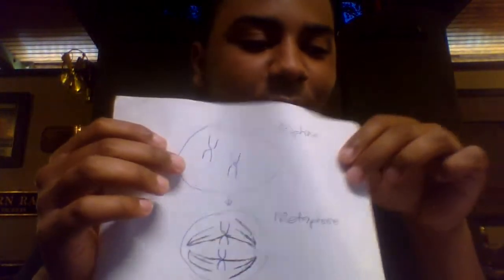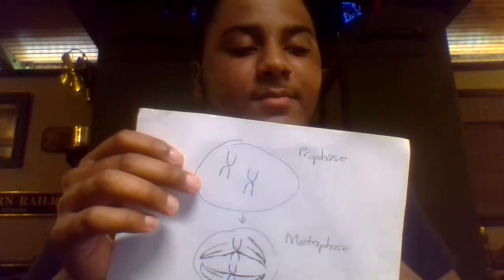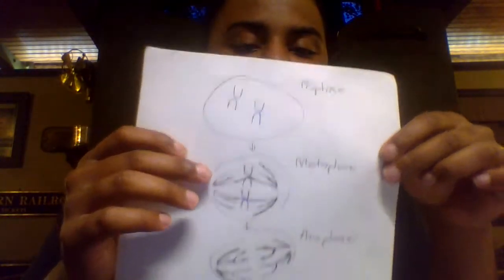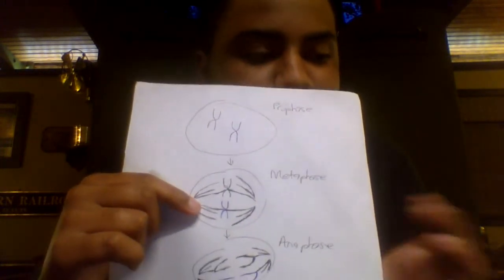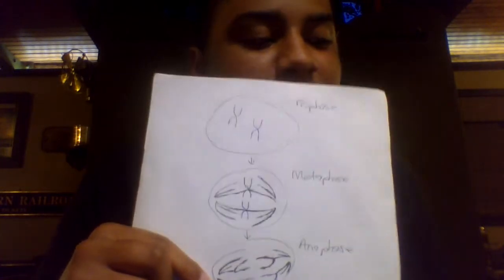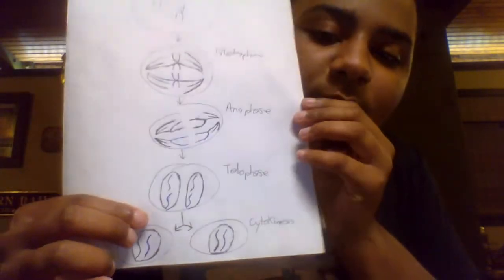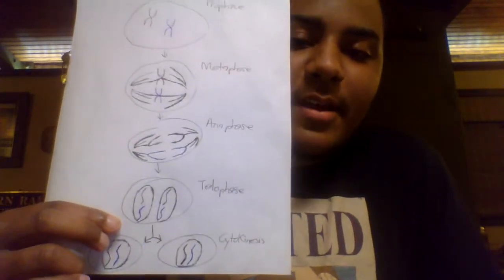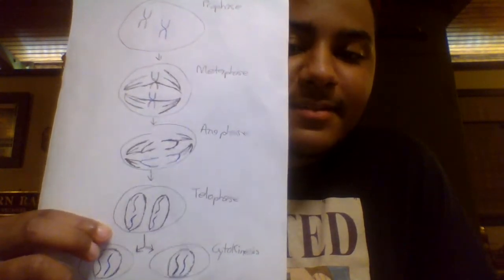Video Essay Questions 2